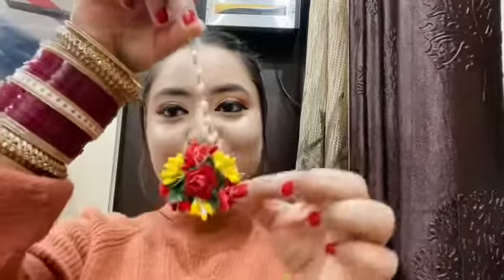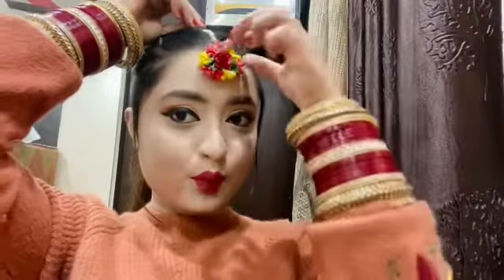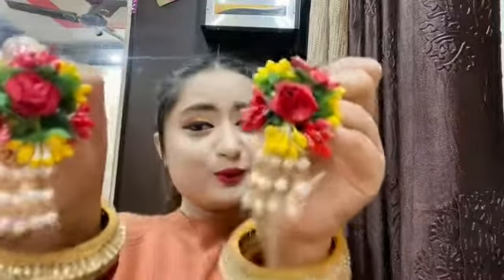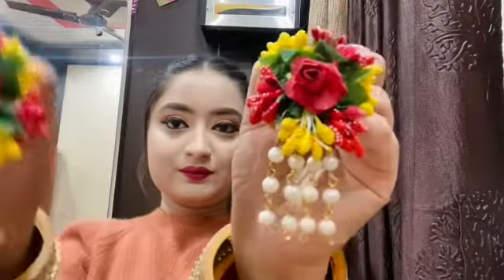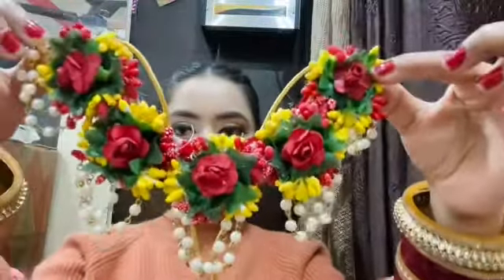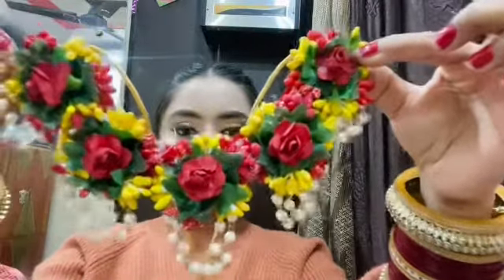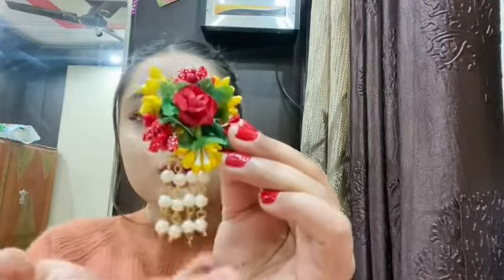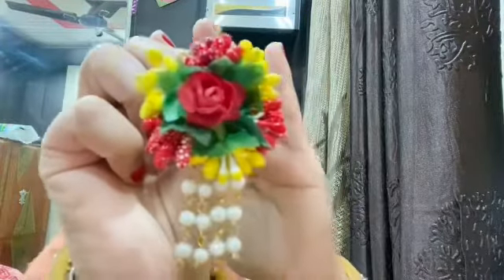vadhu Fabric jewel set